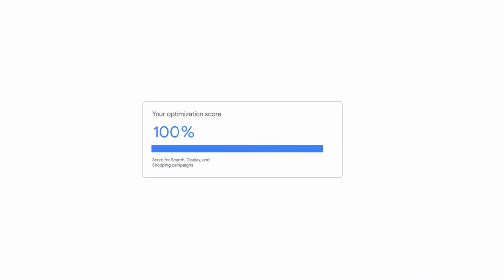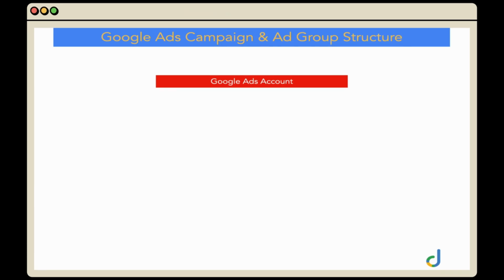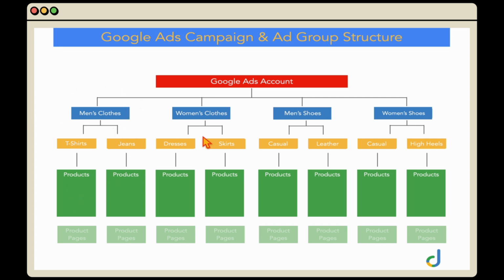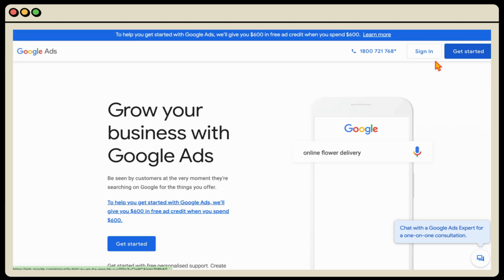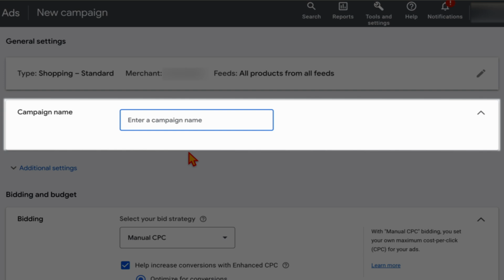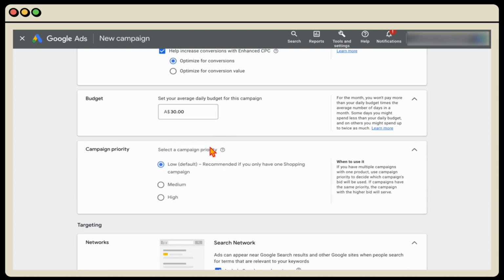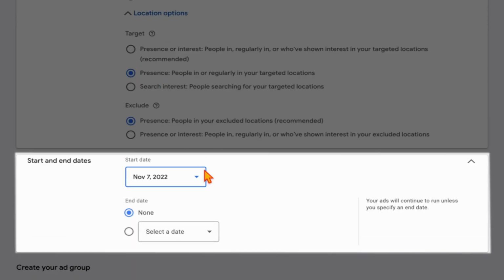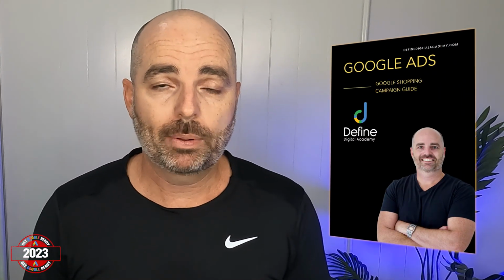Set up your Google Shopping campaign for more SALES in 2023 [Google Shopping Set Up Tutorial]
Follow my step by step Google Shopping tutorial for 2023 where I show you how to CORRECTLY set-up your Google Shopping campaign for more sales.

👉 Learn how to structure & set-up your Google Shopping campaign CORRECTLY in 2023 with my FREE Google Ads Shopping Campaign set-up guide